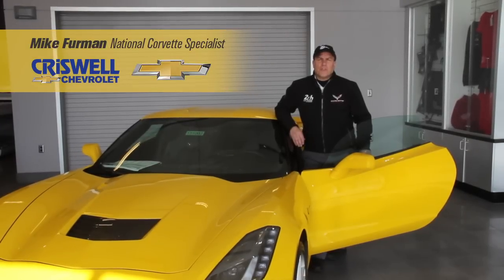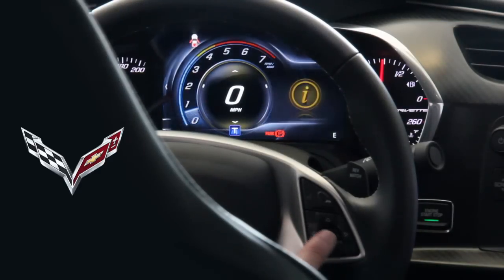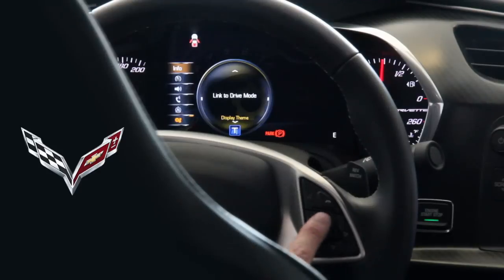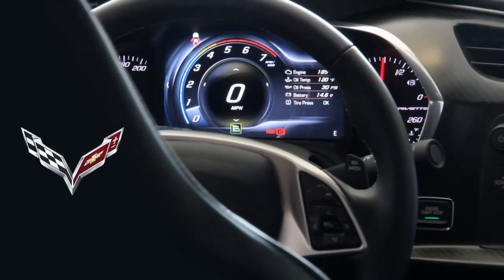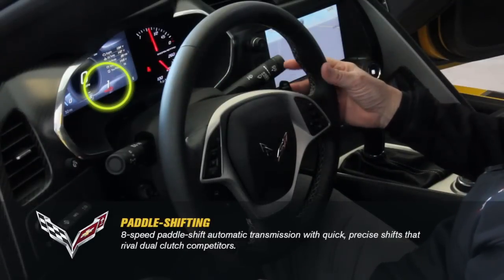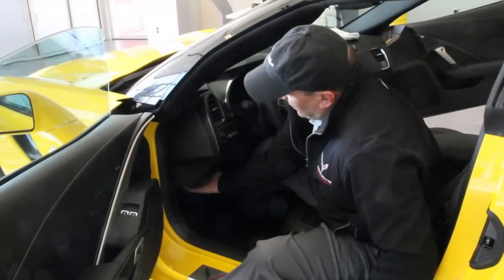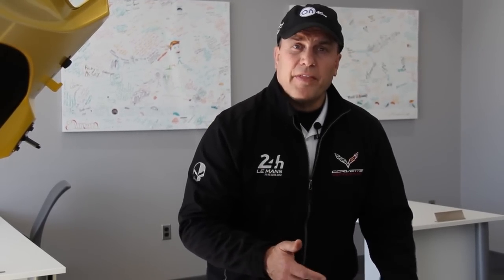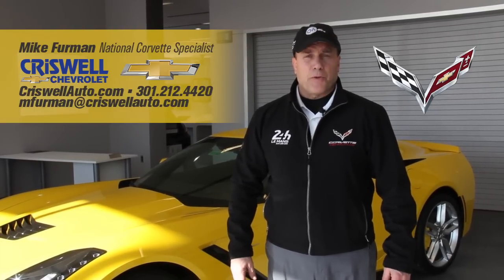2015 Corvette Stingray Z51 & Z06 Gauge Cluster Demo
Mike Furman of Criswell Chevrolet in Gaithersburg Maryland demonstrates the Customizable Gauge Cluster and Driver Mode Selector on the Stingray Z51 and Z06. Mike also discusses the engineering behind the air flow intake and exhaust, as well as an overview of the General Motors and Dealership warranties covering both vehicles.

You can also find this video at the following links:
Corvette Forum: